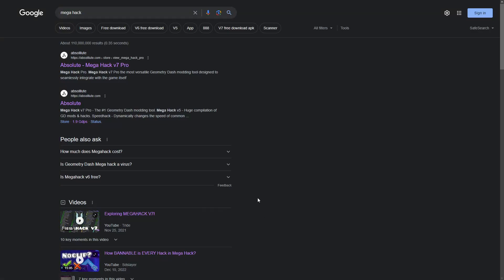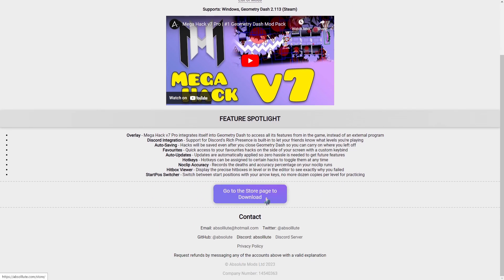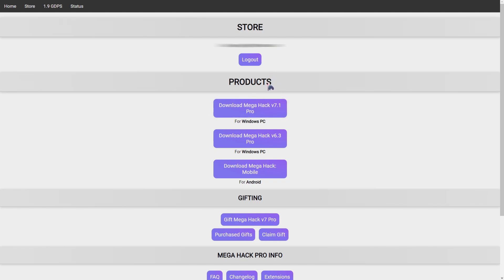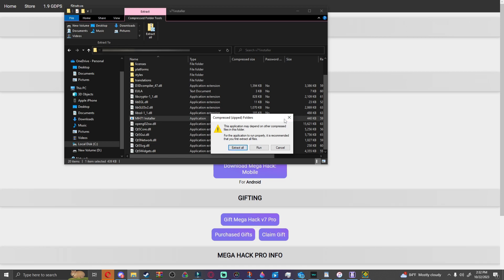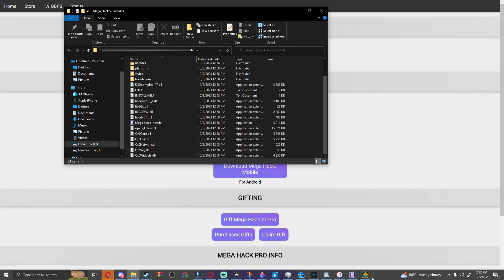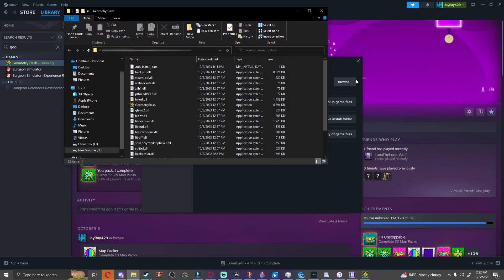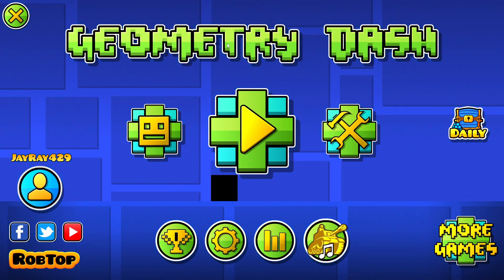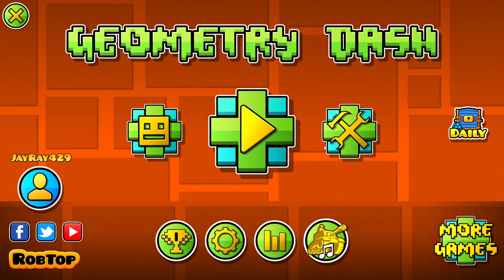How To Install Mega Hack V7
In this video I will be telling you how to install mega